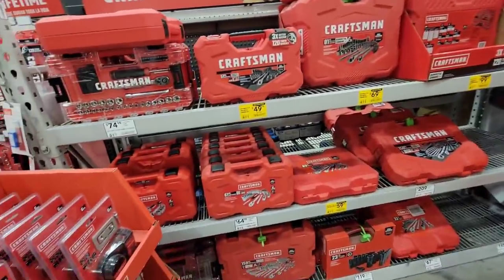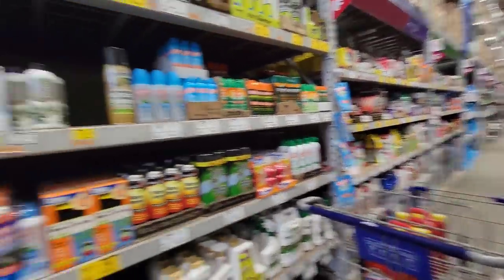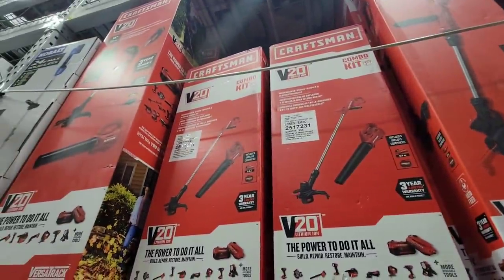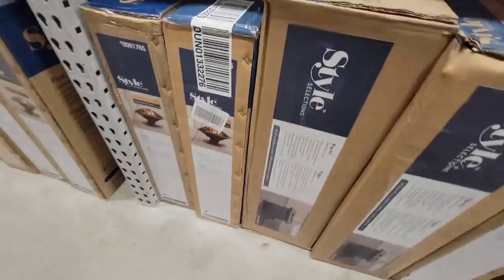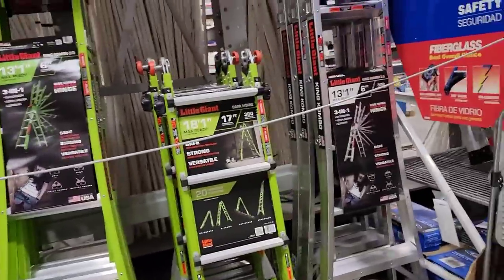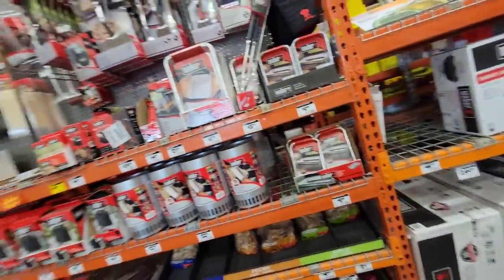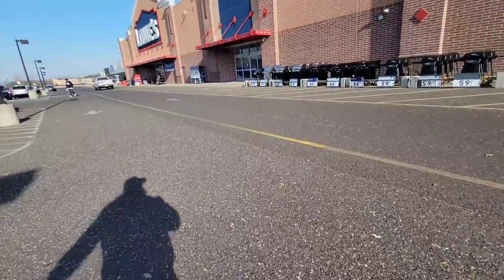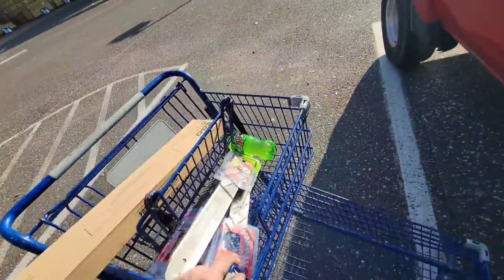Retail Arbitrage - Lowes has the deals!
looking for some clearance deals to make a buck.